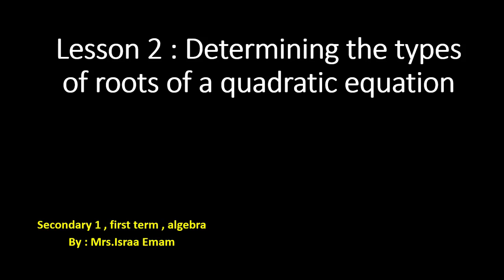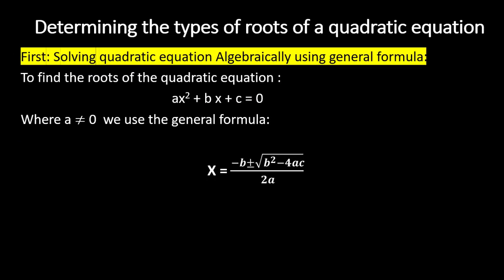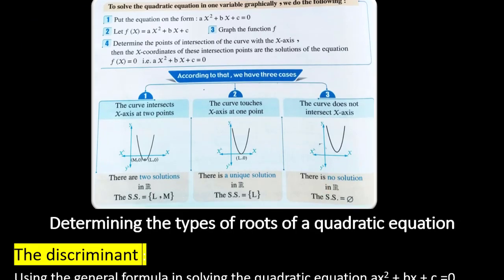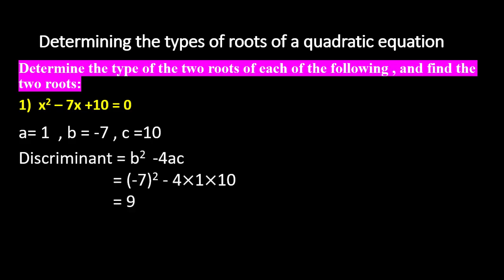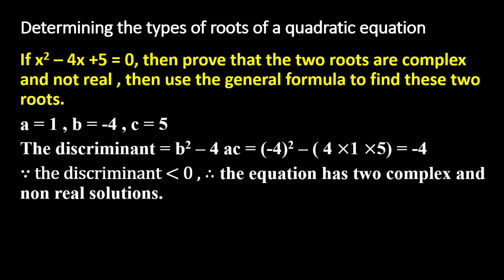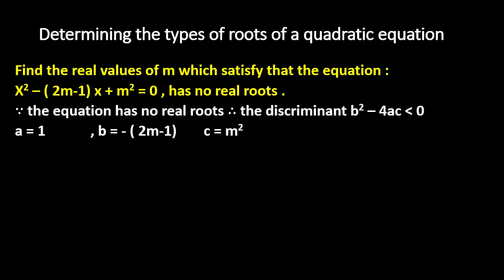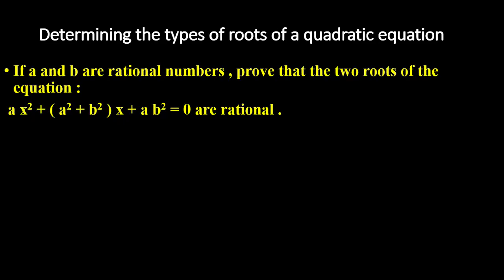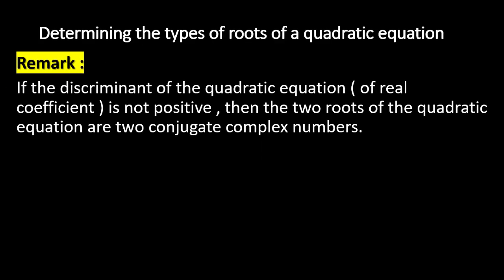determining the type of roots of quadratic equation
secondary1,first term , algebra